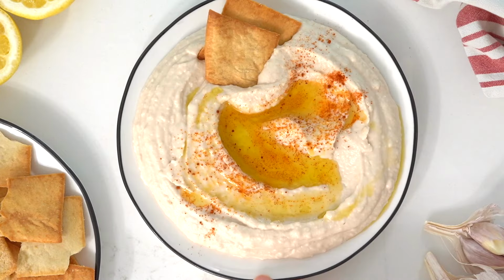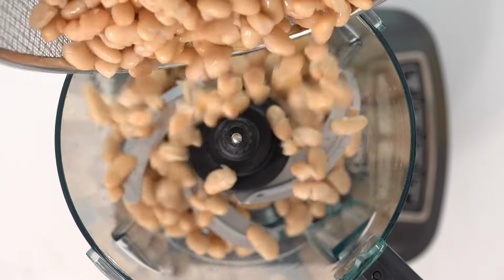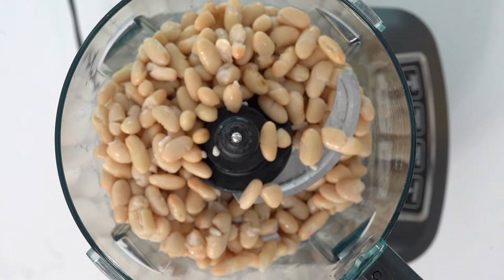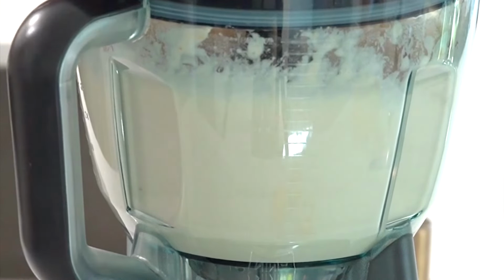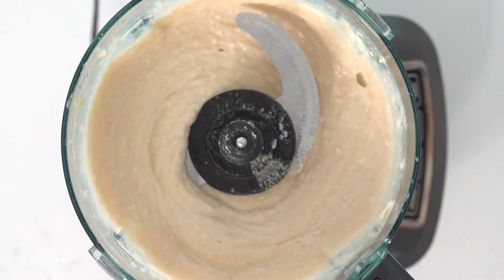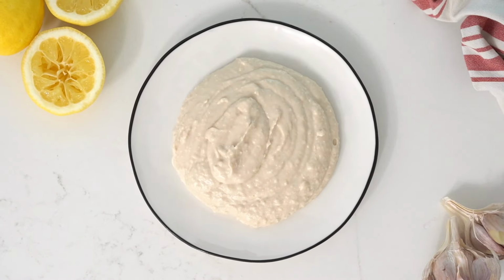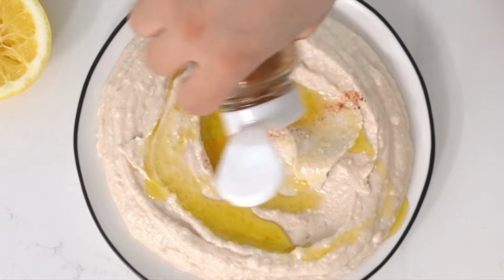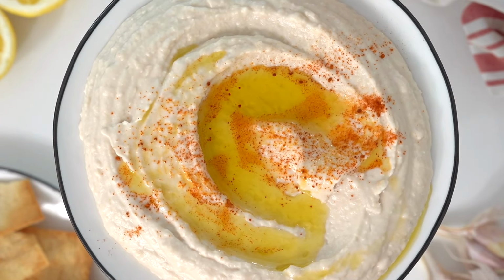10-Minute White Bean Hummus (with Tahini)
Made with canned cannellini or butter beans, not chickpeas, this quick & easy white bean hummus with tahini is perfectly silky smooth. It's a fun twist on traditional hummus that whips together in the food processor in just 10-minutes.

Ingredients:
2 (15oz) cans cannellini beans or butter beans, rinsed & drained
4 tbsp lemon juice
4 cloves garlic or 1 tbsp toum
¼ cup tahini
½ tsp salt
½ cup ice cubes
optional toppings: olive oil & paprika or za'atar